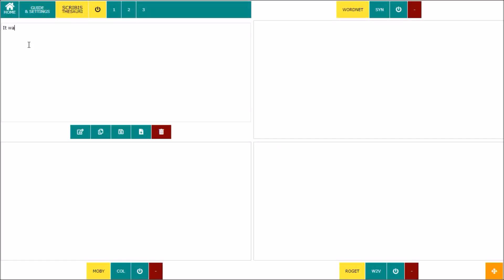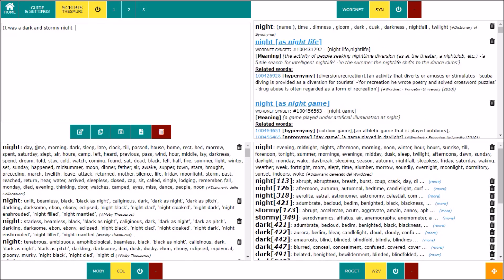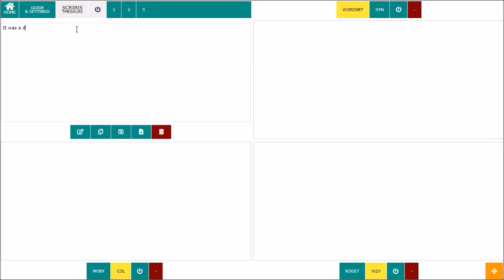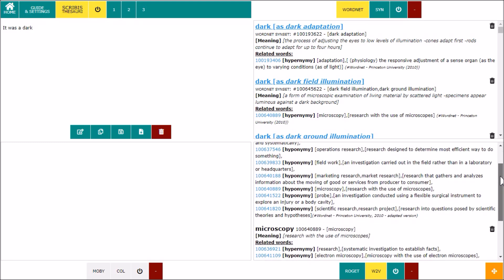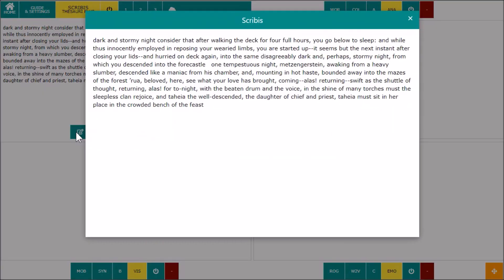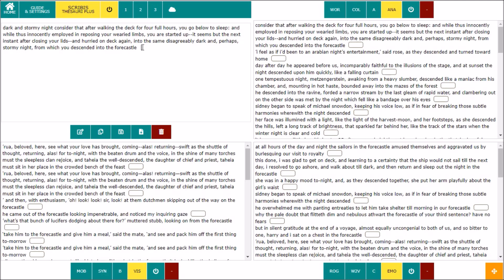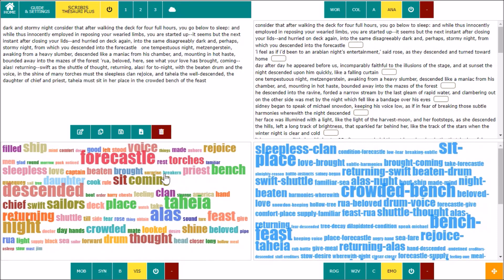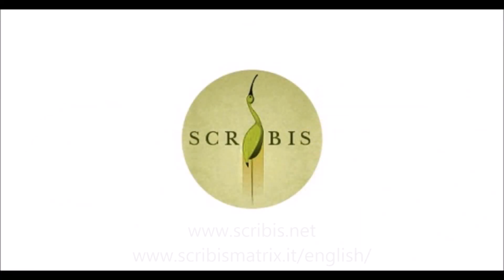Scribis Thesauri - Writing Tools - Work with Wordnet, Moby, Roget's Thesaurus and sentence databases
With Scribis Thesauri, you can work with wonderful thesauri like Wordnet, the Moby Thesaurus, and the old Roget's Thesaurus or with dictionaries of synonyms collocations and one generated with the word2vec algorithm. All in one place. Scribis searches can be triggered by the space key or the tab key. On touch devices, you have to tap inside the editor to get the tips from Scribis.

Scribis Thesauri plus has not only thesauri and dictionaries but also databases of phrases selected from the great classics of literature.
You can move any sentence in the editor by clicking on the white buttons.
To differentiate the results there are different databases, each with its characteristics. In particular, those that contain phrases with analogies or phrases related in some way to emotions and images.
By clicking on the button with the cloud icon you can also generate the word clouds. Scribis works on the main browsers Chrome Firefox Explorer Opera and on Android devices.
Follow the Scribis project to discover the new writing tools that are periodically released like Scribis Matrix, Scribis Thesauri, and Visual-Thesaurus.
A desktop version with which you can also work offline will be released soon.